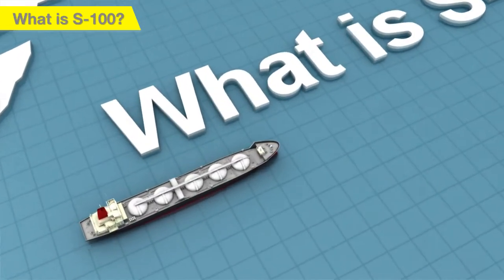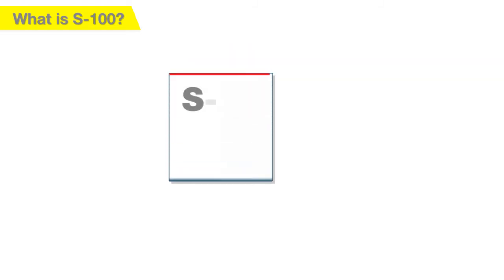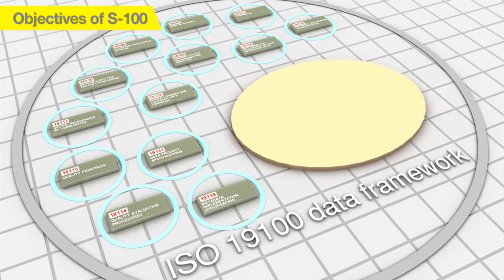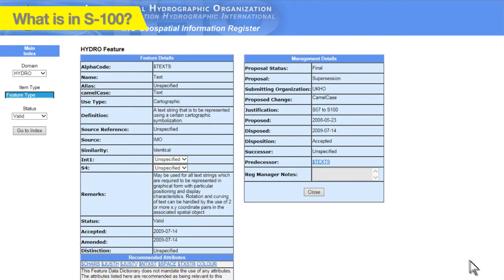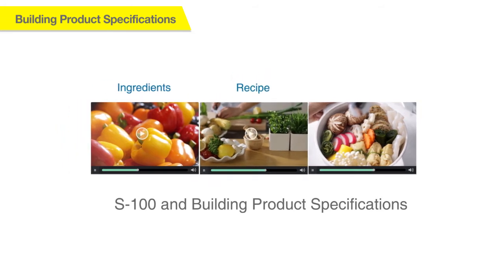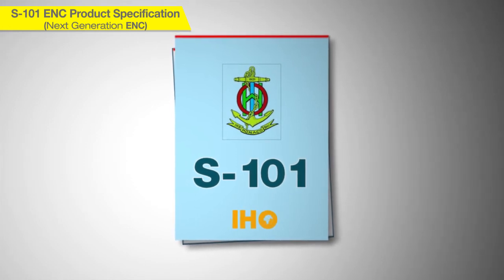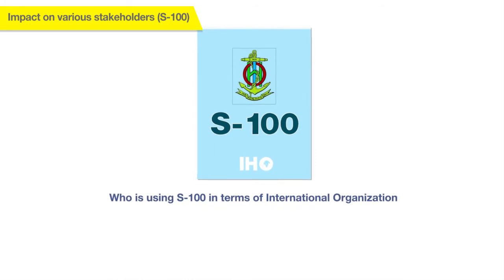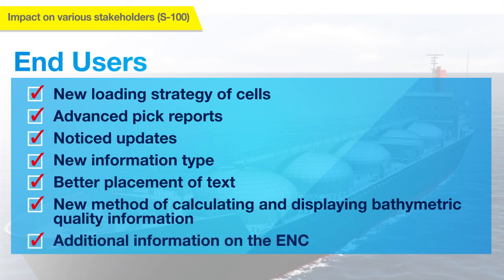IHO S 100 Standard